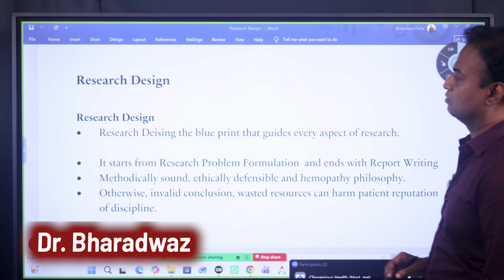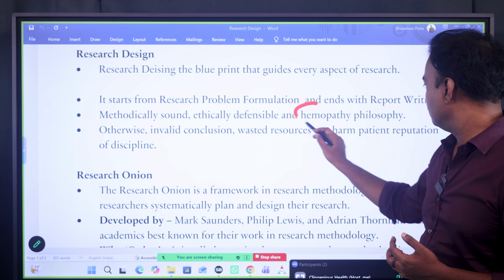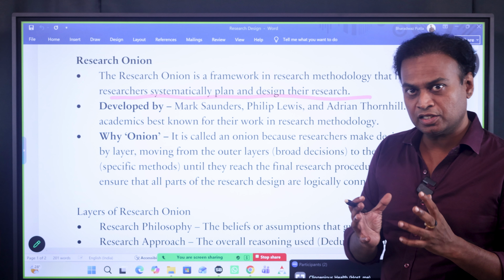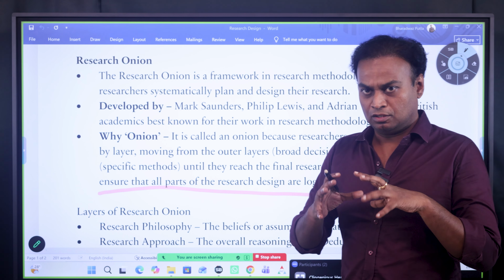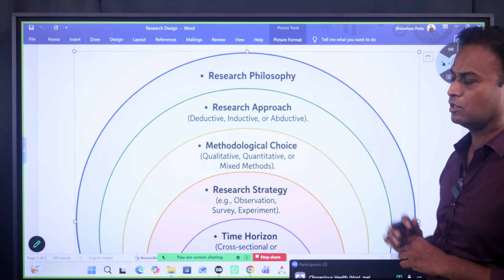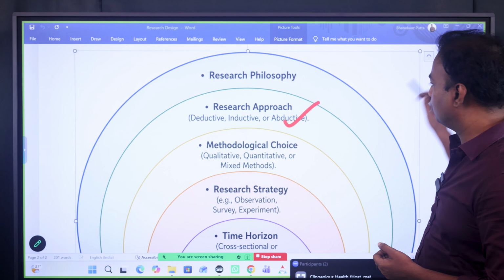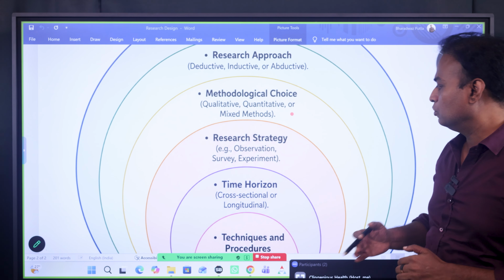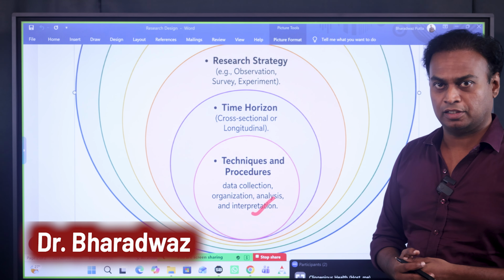Research Design | Part 1 | Paper 3 - Research Methodology and Biostatistics | Homeopraxis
Research Design | Part 1 | Paper 3 - Research Philosophy Methodology and Biostatistics Time Horizon | Homeopraxis Academy

Research Onion, Research Philosophy, Research Approach, Methodological Choice, Research Strategy, Time Horizon, Techniques and Procedures

About Video :
Research Design is the foundation of every successful research study. In this video, Part 1 of Paper 3 – Research Methodology and Biostatistics, learn the meaning, purpose, importance, and basic principles of research design. This session is ideal for students, researchers, and healthcare professionals preparing for academic examinations or improving research knowledge with clear and structured explanations.

Questions Addressed :
Research Design

Homeopathy Academy
Homeopraxis Academy